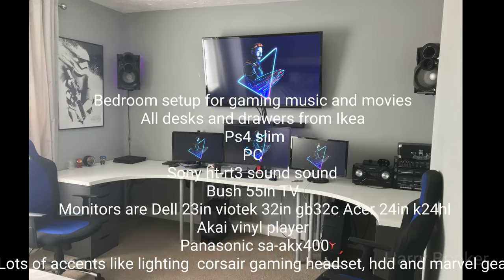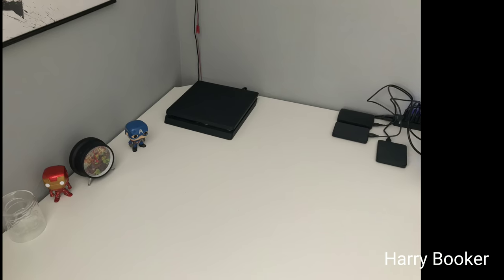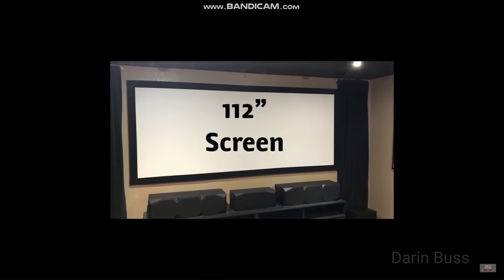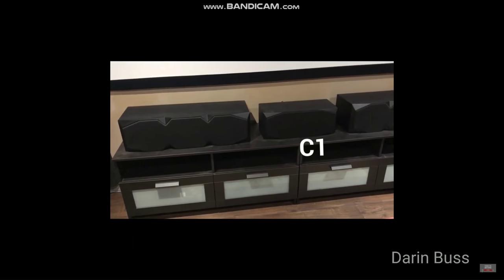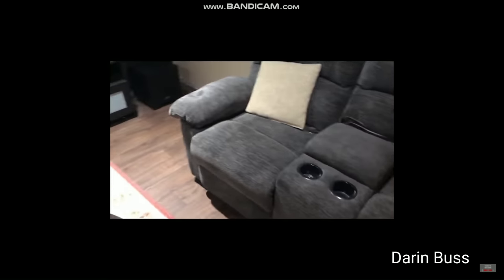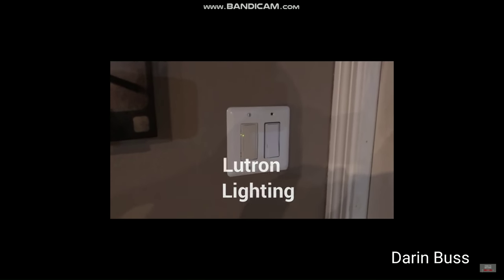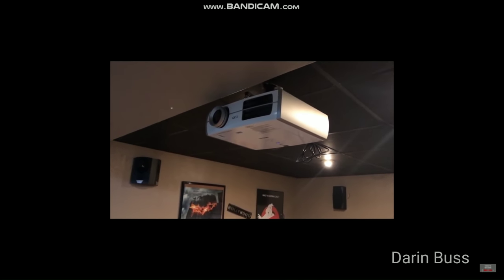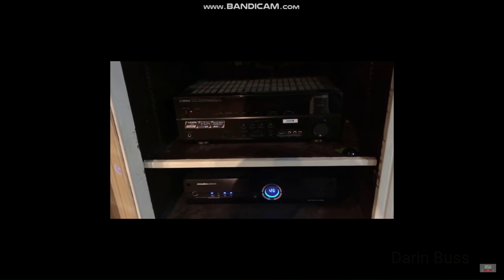Is Your Home Theater THIS Good..? | Sub Showcase Pt.4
Part 4 of an amazing series! Take a look at some of the best home theaters! What do you guys think? Leave your favorite down in the comments!